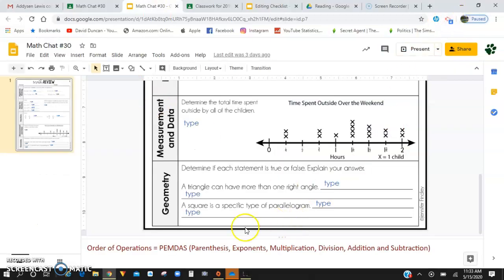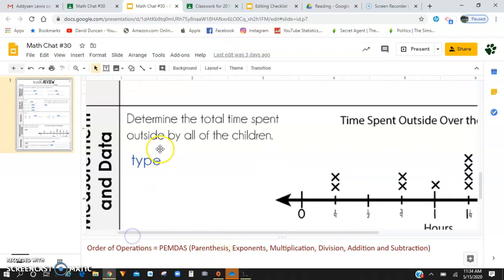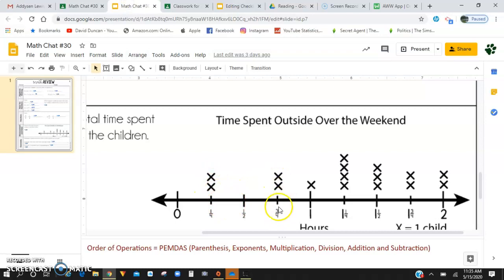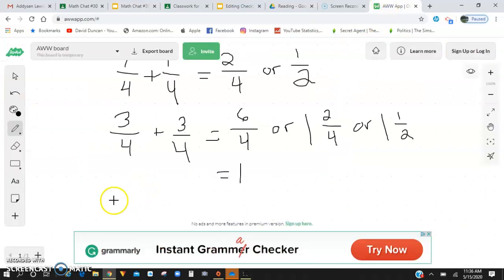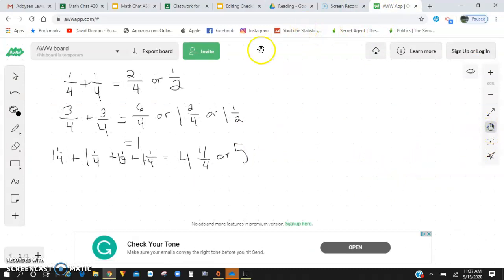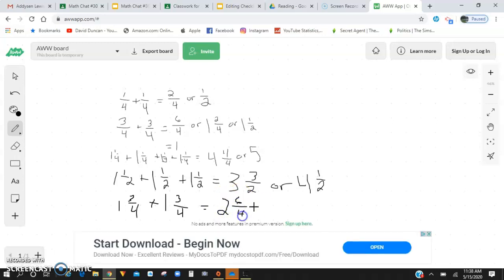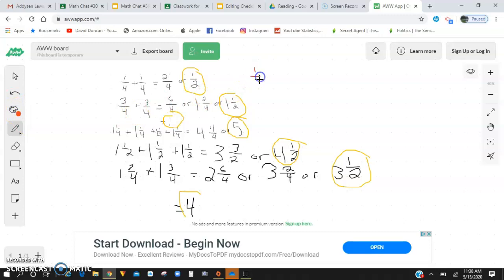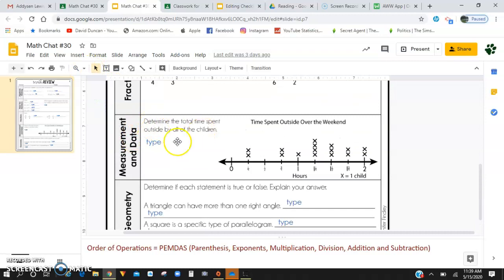Math Chat #30 HELP